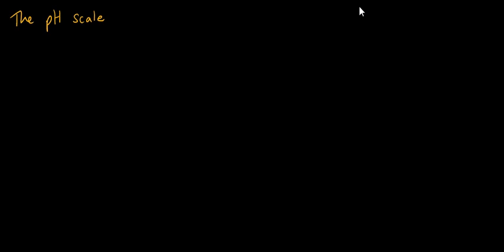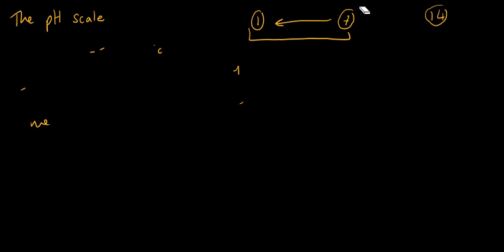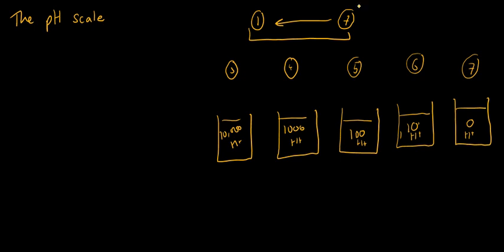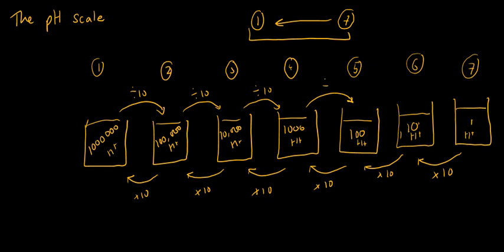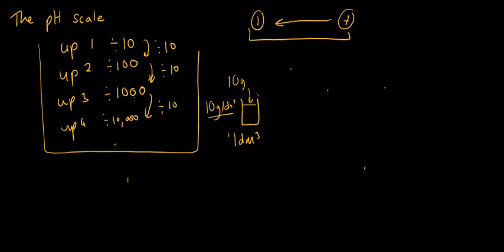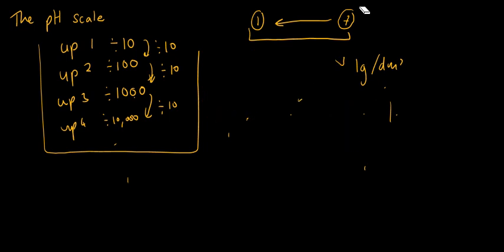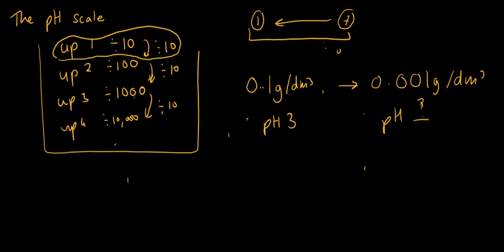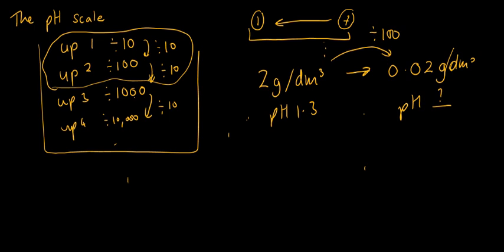pH scale and dilution calculations AQA GCSE